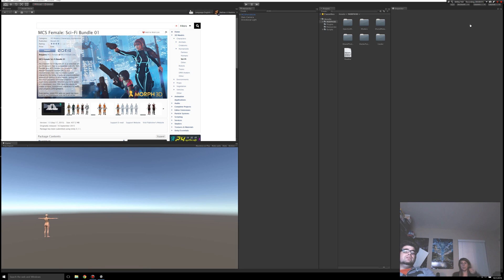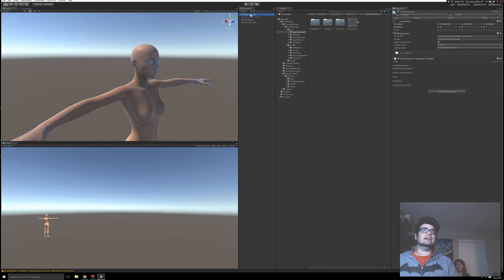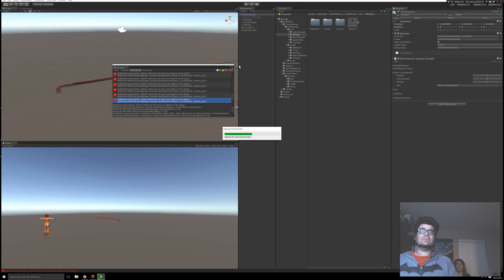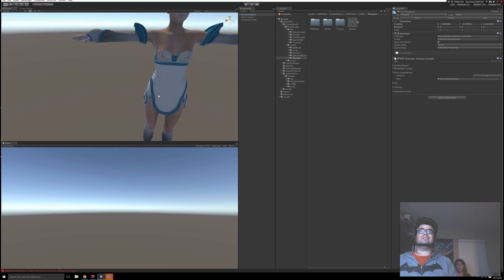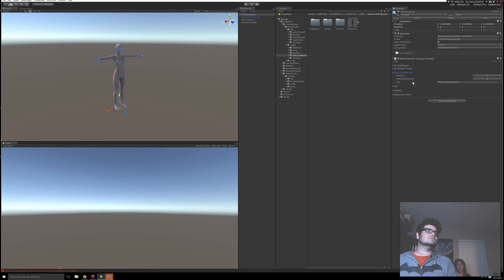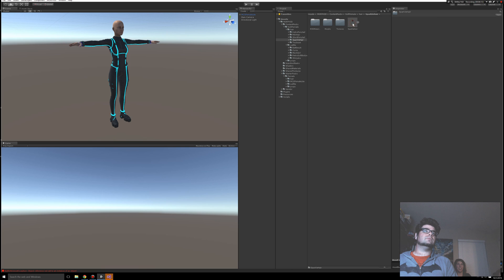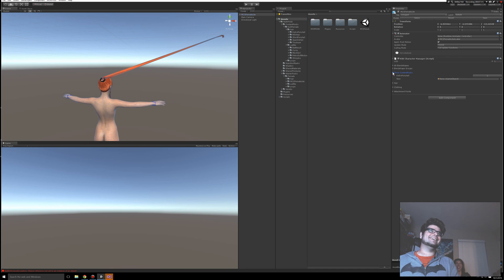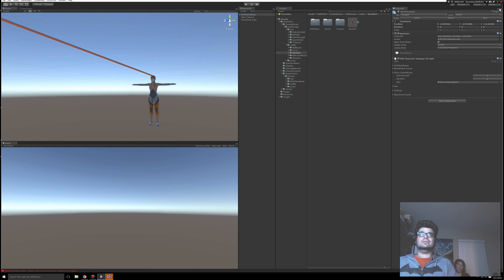Unity3d Morph 3D MCS Female Sci-Fi Bundle 01 tutorial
*This video has the MCS female (lite) character already setup and imported into a scene. For instructions, please check out this video first:

This video shows a walk though of using the Morph 3D MCS Female Sci-Fi Bundle 01. It covers getting things to work from scratch, along with some of the issues found along the way.